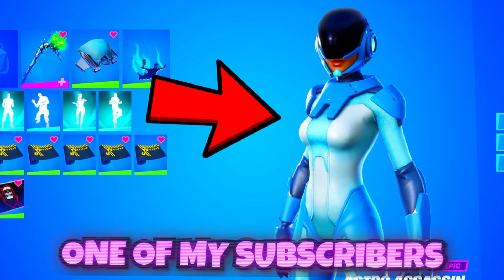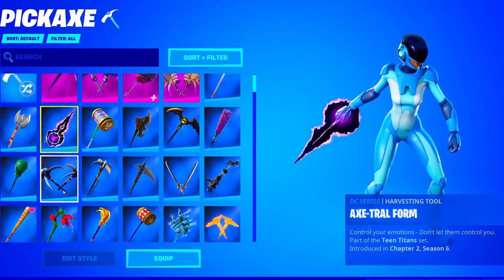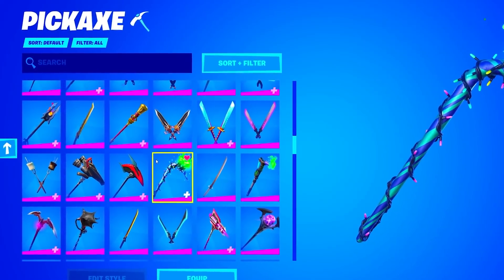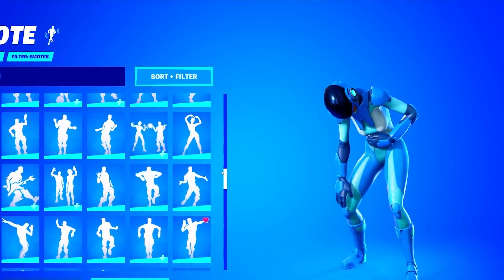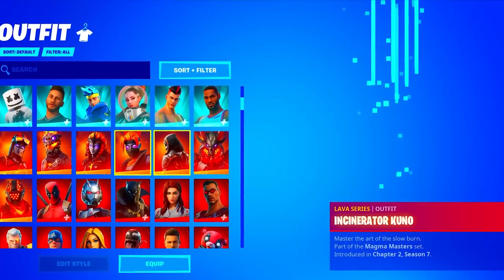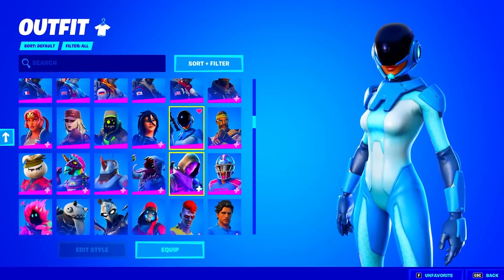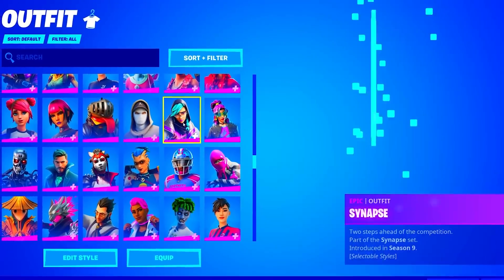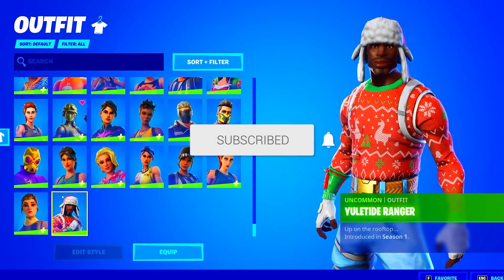This Subscriber has the BEST Fortnite Account... (STACKED)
REMINDER: Epic Games does not allow anyone to Buy or Sell Fortnite Accounts. So DO NOT DO THIS